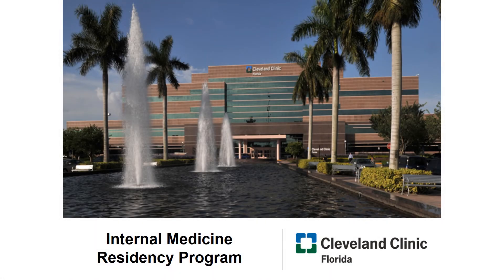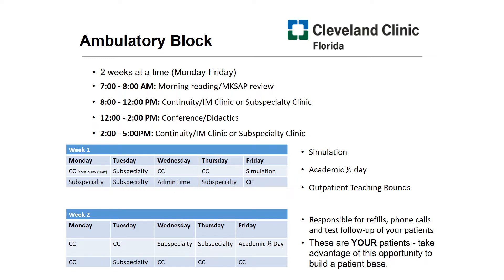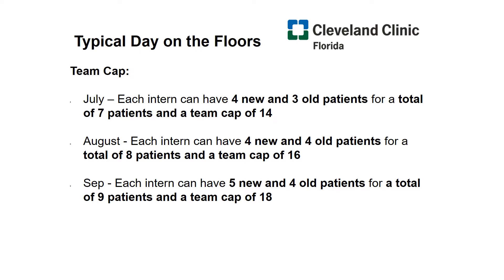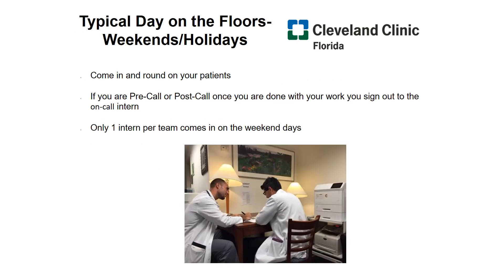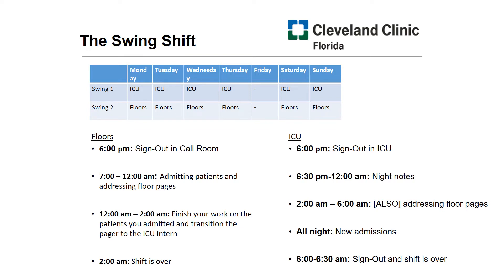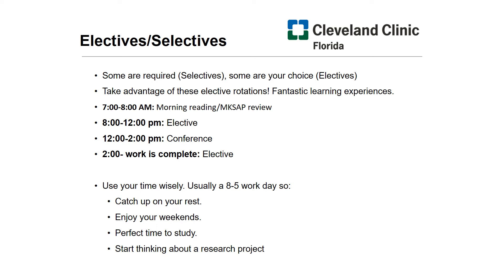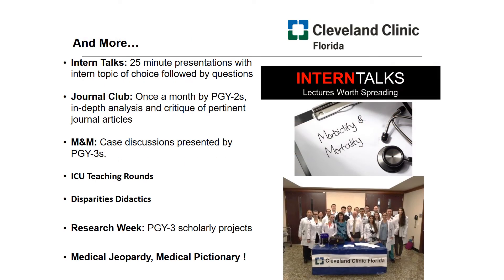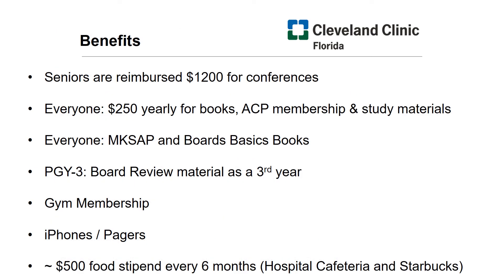Chief Resident Presentation of the Internal Medicine Residency Program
Our chief resident, Allen Laviña, provides details about the Cleveland Clinic Florida Internal Medicine Residency